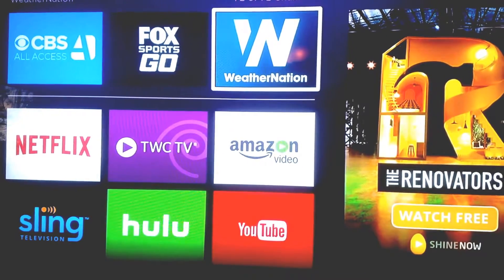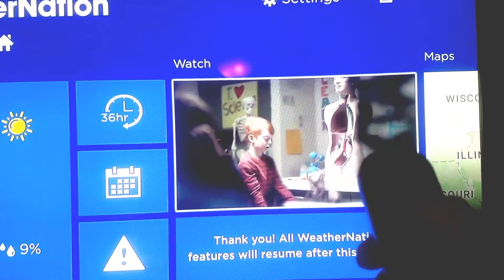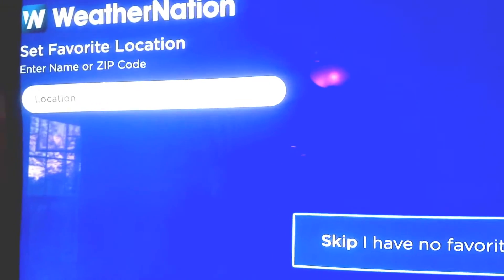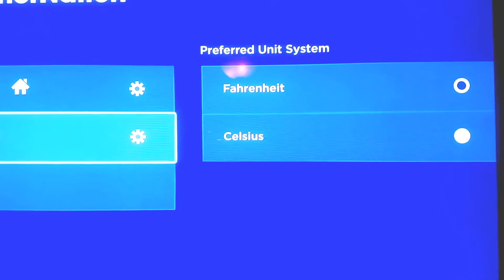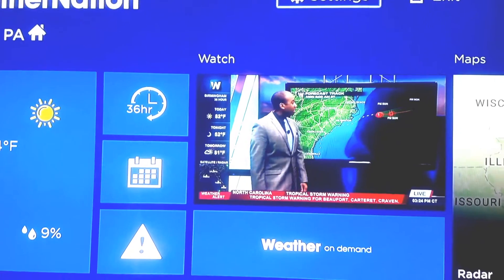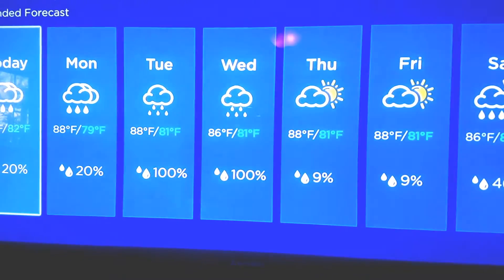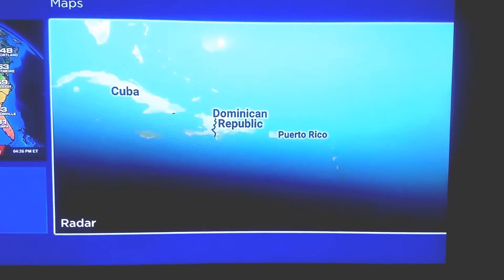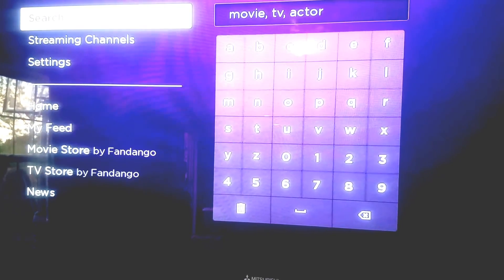How can I set up a weather app on Roku?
Do you have a Roku or are you considering a Roku?

Do you want a weather app on your ROKU?

This video will show you how to set up  a weather app on your Roku. I really like this weather app.

This weather app is pretty much straight to the point and get you local and other places, 36 hour weather, 7 day forecast and a map.